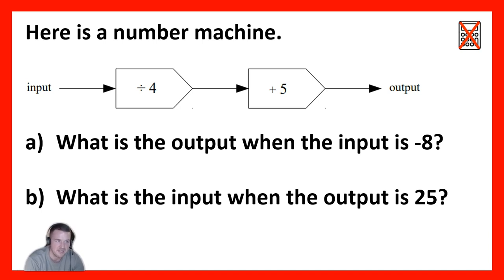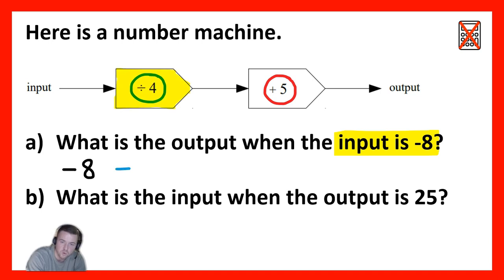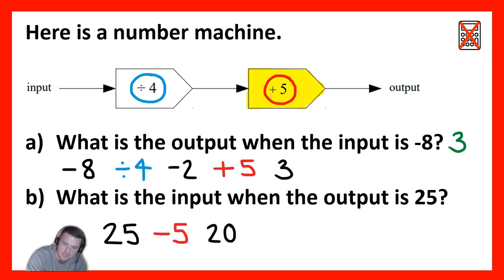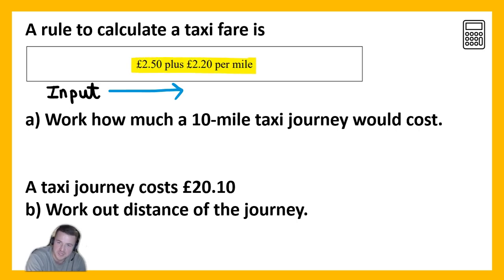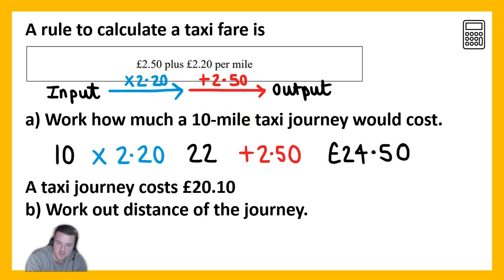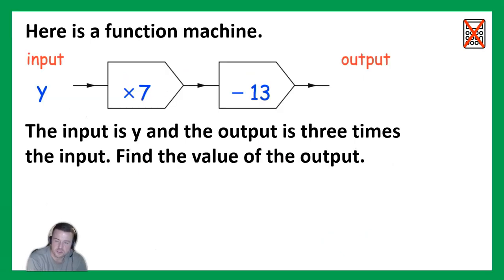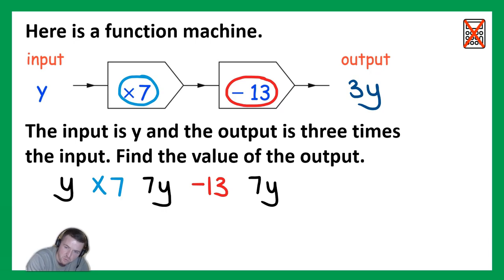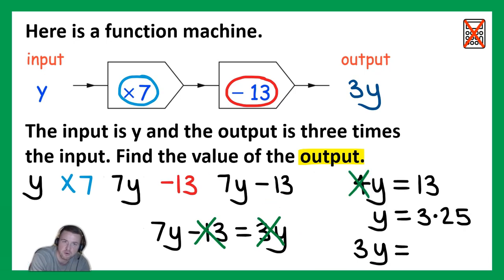GCSE Functions: Machines - Adam Maths Tutor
A video tutorial guiding you through beginner, intermediate and advanced questions on using Function Machines

0:00 Red: Beginner
1:44 Amber: Intermediate
3:09 Green: Advanced
4:48 Spot the Mistakes

Red: Beginner (GCSE Foundation L3)